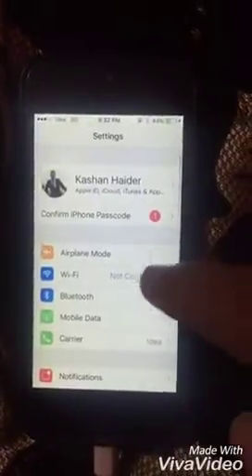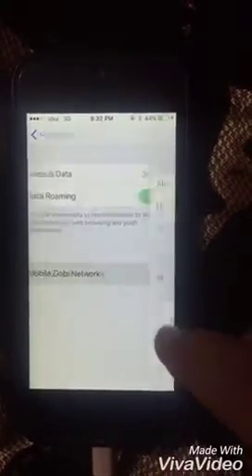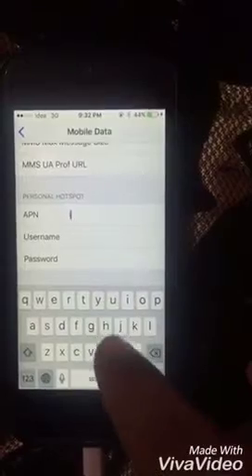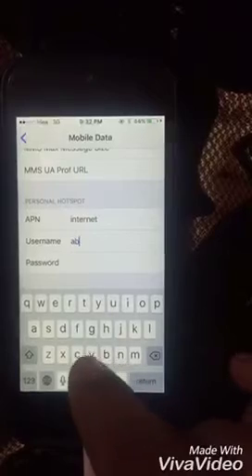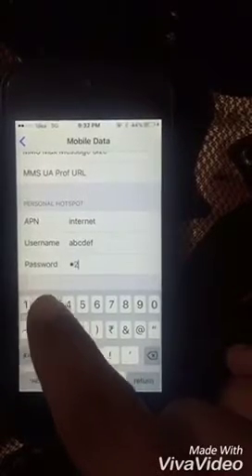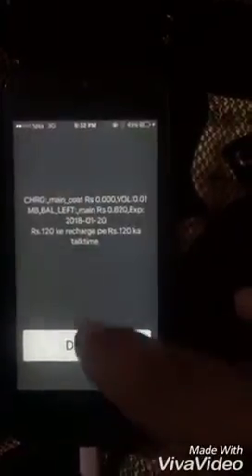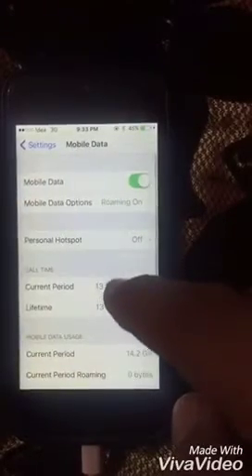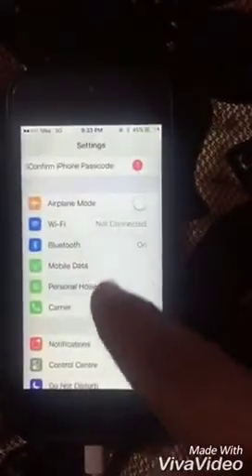How to Fix WiFi Hotspot Solution in iPhone??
Hi guys,
In this video, i am gonna show you that how to Fix ‘Missing personal hotspot problem’ in iPhone/iOS device.